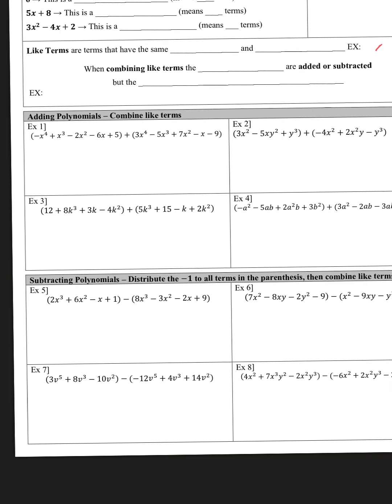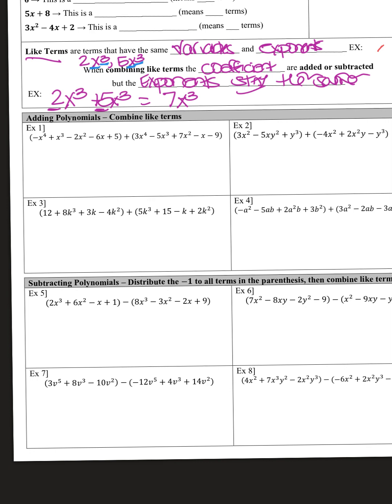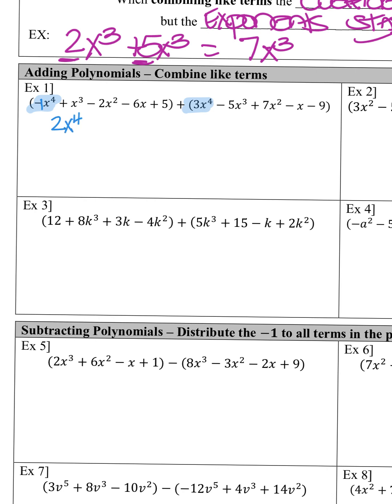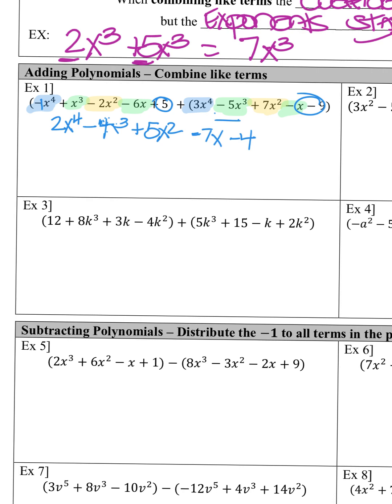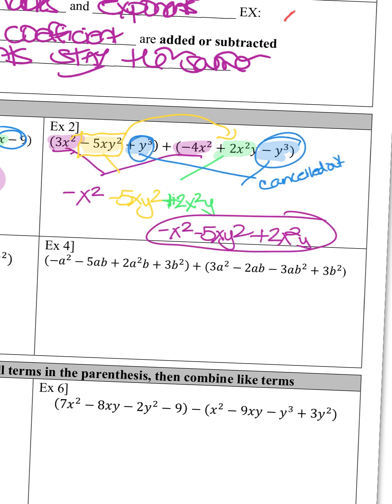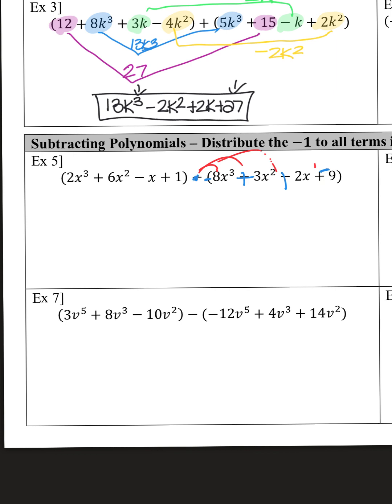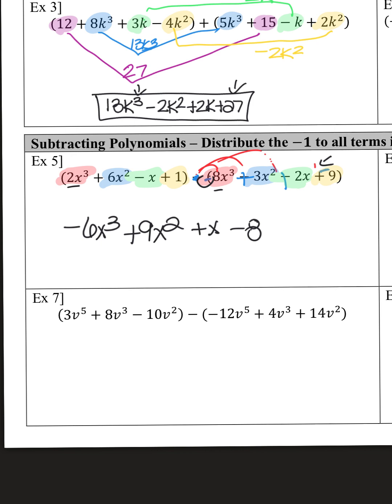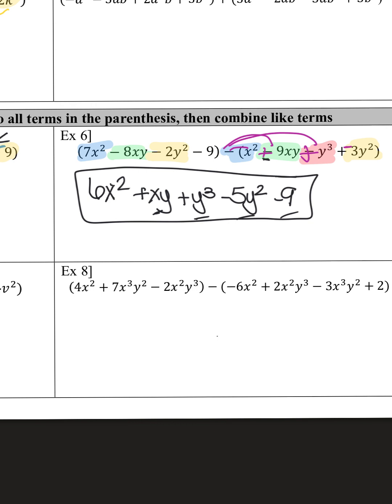adding and subtracting polynomials